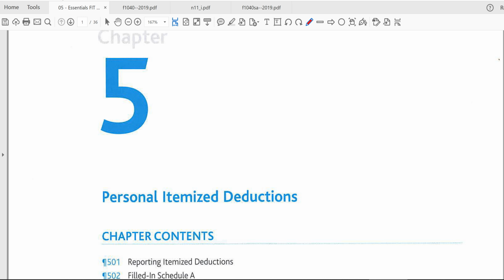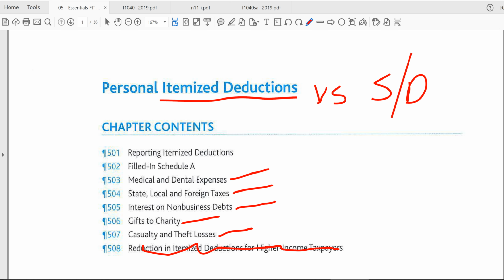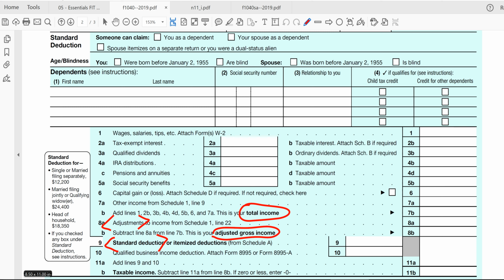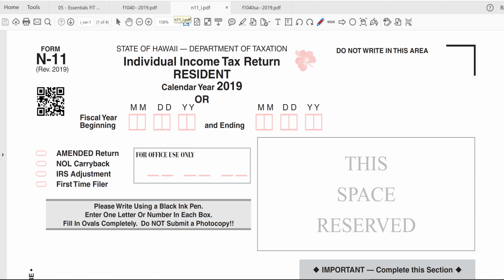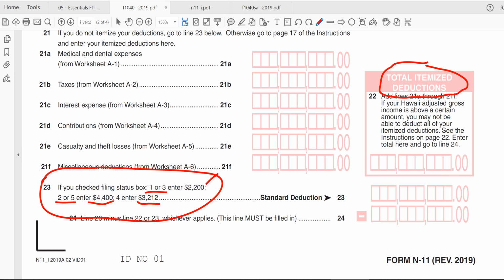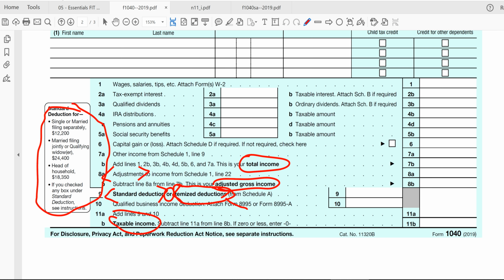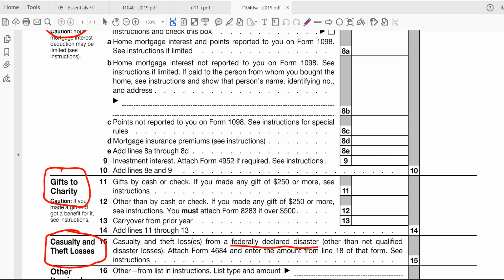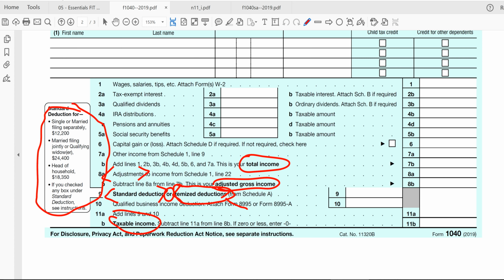Chapter 5, Part 1 - Intro to Itemized Deductions